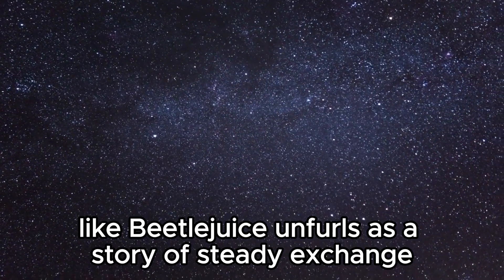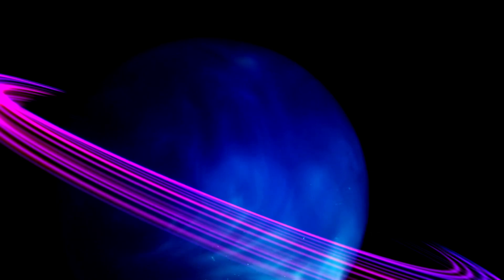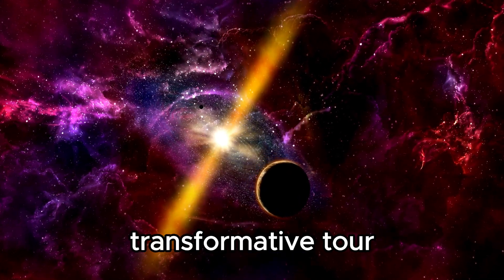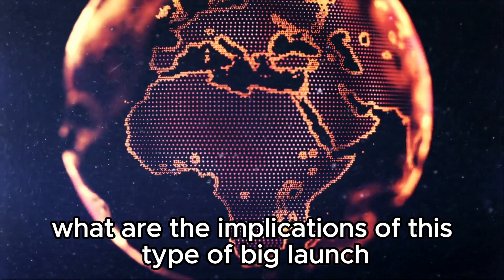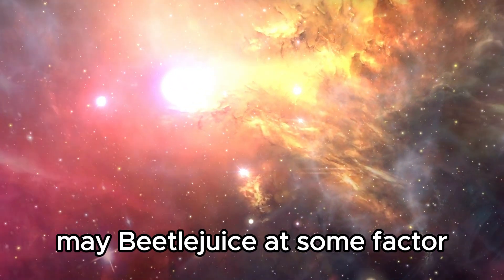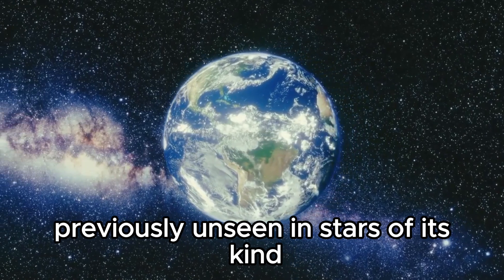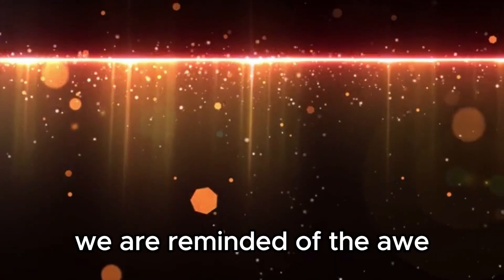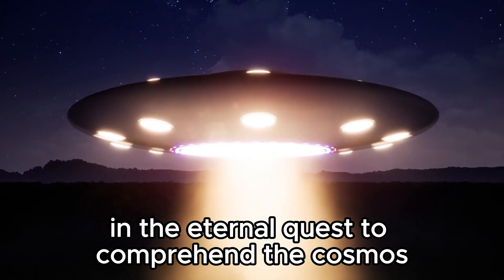"Supernova Saga: Brian Cox Forecasts Betelgeuse's Fiery Finale"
Join renowned astrophysicist Brian Cox as he delves into the spectacular phenomenon of Betelgeuse's impending supernova. In this gripping exploration, Cox illuminates the science behind the life and death of stars, unraveling the mysteries of this cosmic event set to captivate the universe. From the intricate dynamics of stellar evolution to the breathtaking spectacle of a dying star's fiery demise, embark on a journey through the cosmos with one of the world's leading experts.